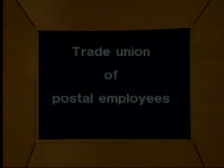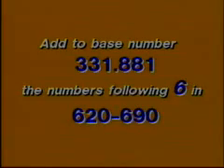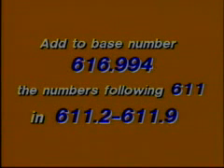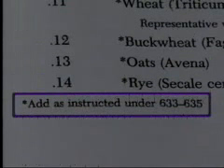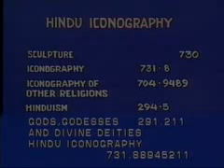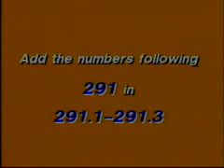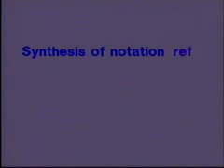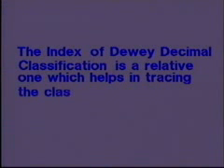Dewey Decimal Classification Part-8